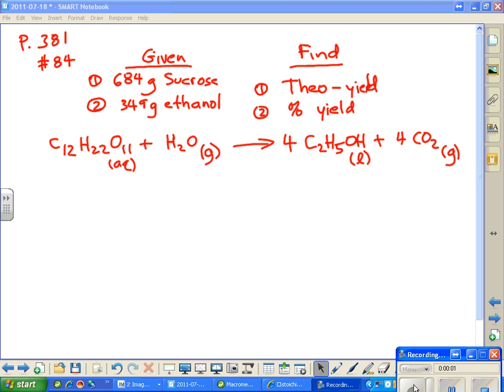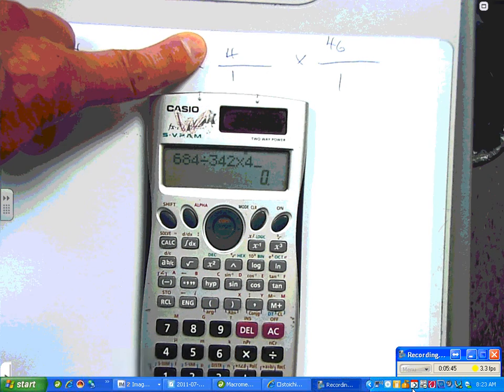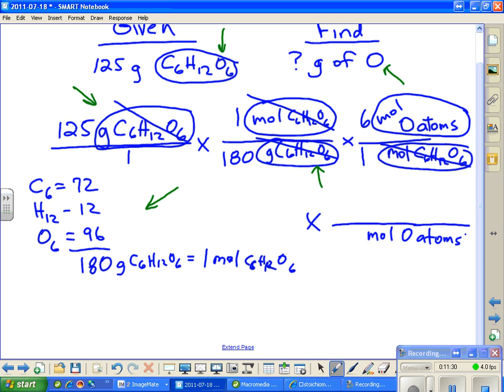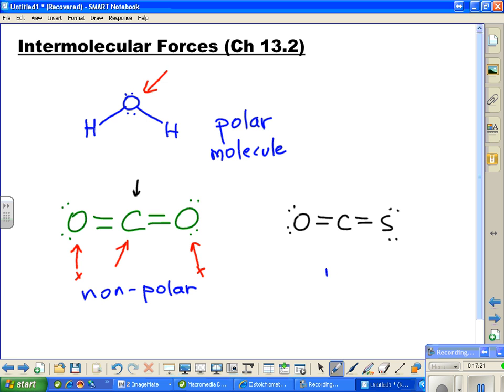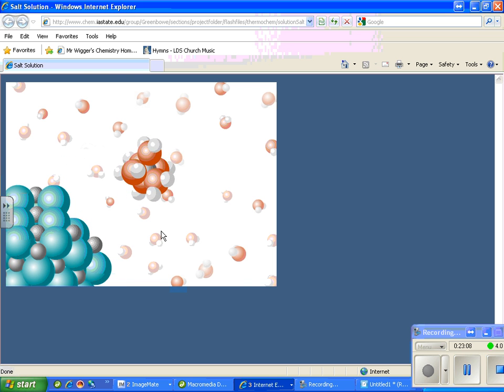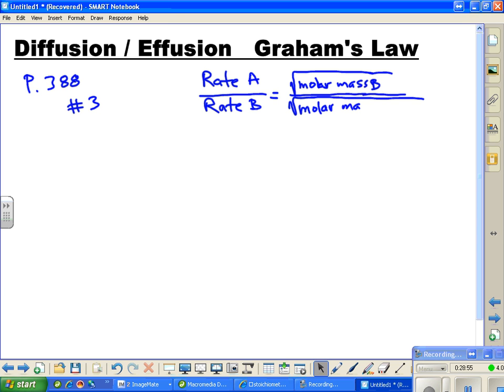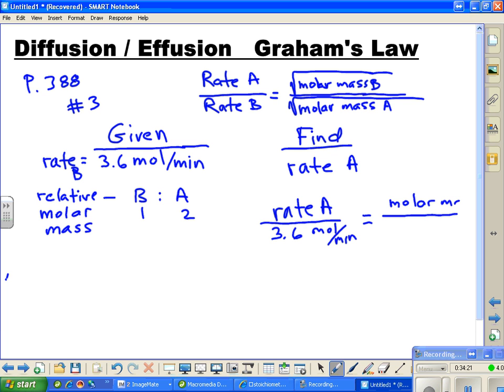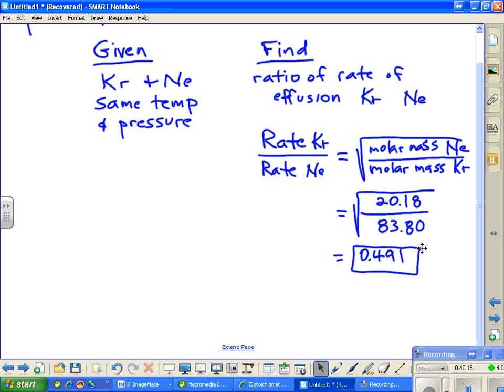stoichiometry percent-yield and mass percent & molarity are covered - Part 2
0-7:15 min deals with p. 381 # 84 where we use stoichiometry to convert grams of sucrose to grams of ethanol and figure out the percent yield;  7:15-14:30 min I did my own example of find mass of O in 125g of glucose (C6H12O6), which grams to moles to moles to gram stoichiometry;  14:30-28:00 min covers intermolecular forces lecture;  28:00-38:00 min covers p.388 #3 which deals with rate of effusion;  38:00-end covers p.415 #63 which is another rate of effusion problem where we find the relative rate of effusion of Kr to Ne